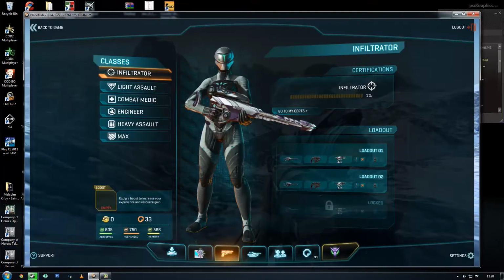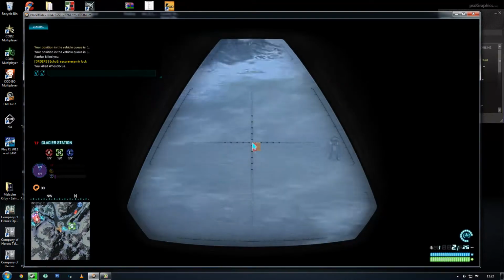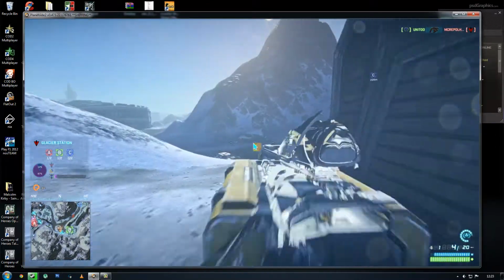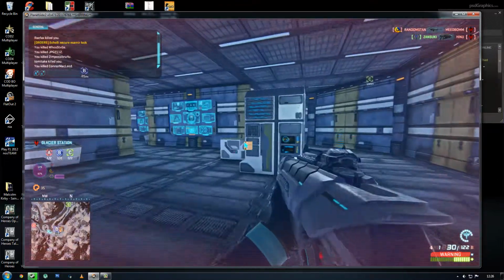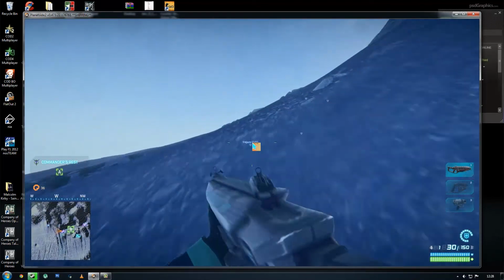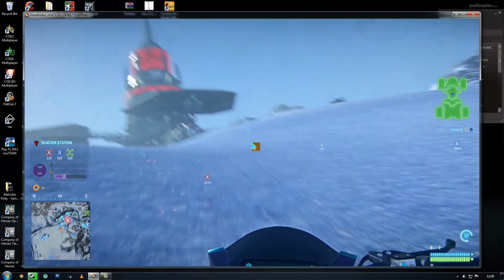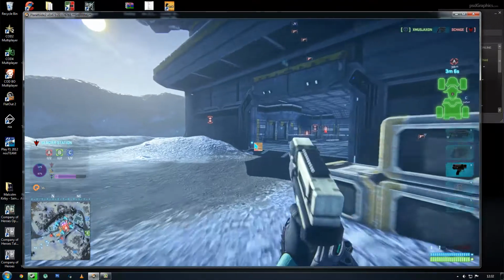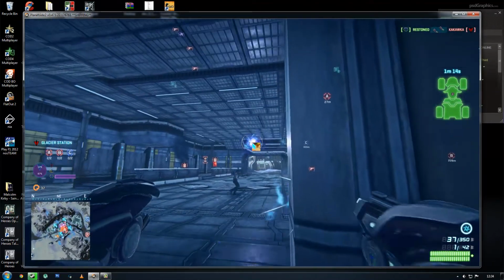PlanetSide 2 review + tutorial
Here i am showing what PlanetSide is all about.
Great game!